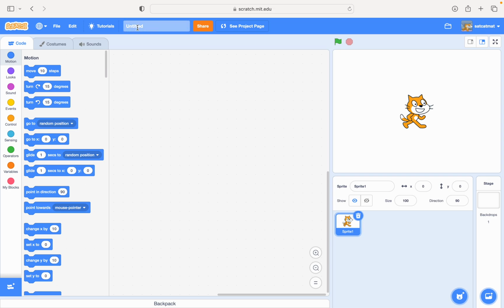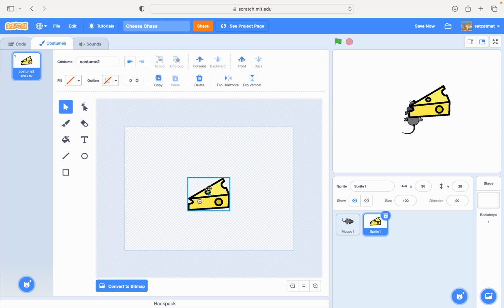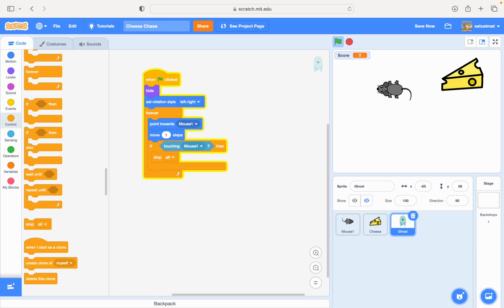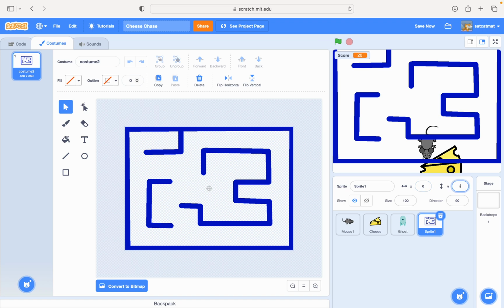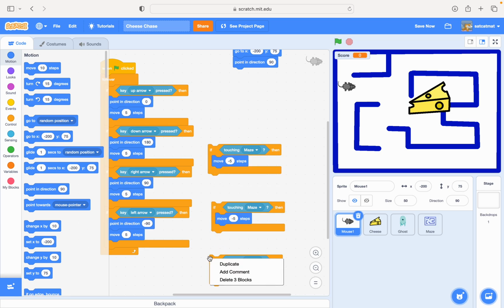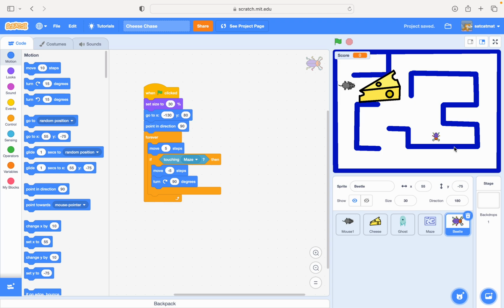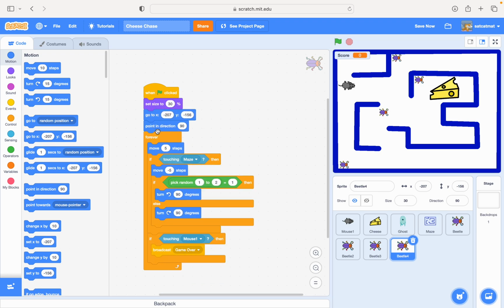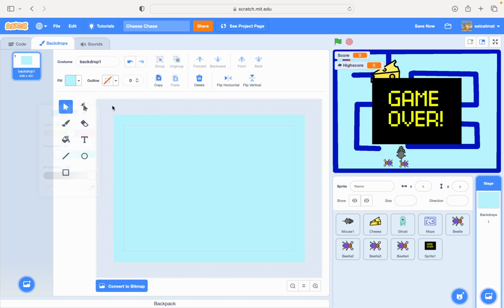How To Make: Cheese Chase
Today I am making a game called Cheese Chase where you are a mouse and you have to collect all of the cheese while beetles and a ghost are chasing you.